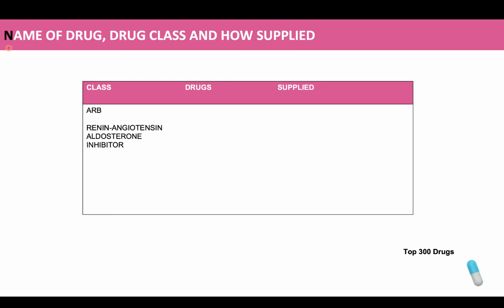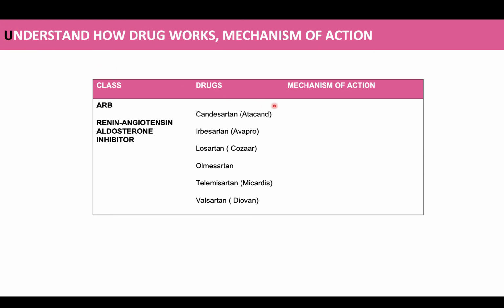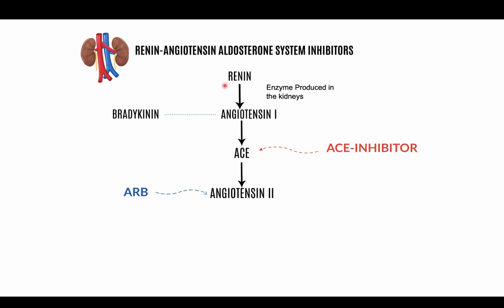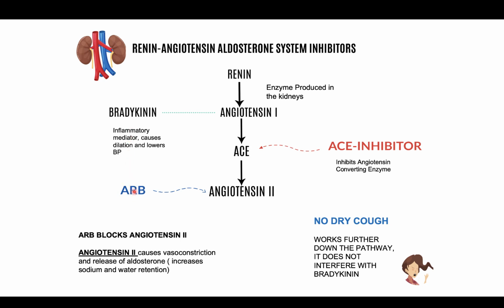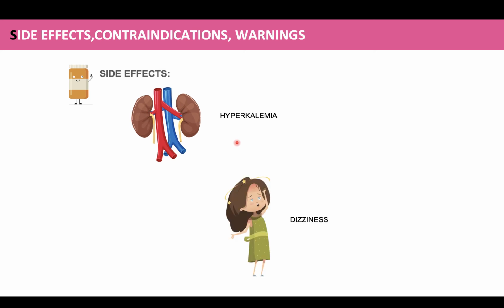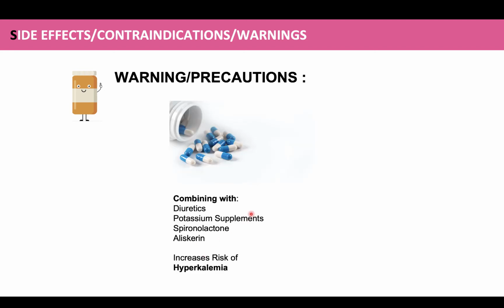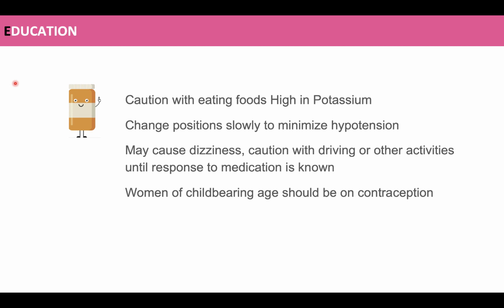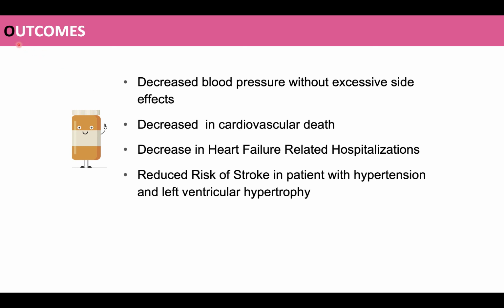Angiotensin II Receptor Blockers- Cardiovascular Pharmacology- Hypertension Pharmacology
Angiotensin II Receptor Blockers (ARBs)

Mechanism of action:
Lowers blood pressure by Blocker Angiotensin II Receptors.
This Blocks:
1. Vasoconstriction of blood vessels
2. Aldosterone

Aldosterone increases sodium and water retention
Blocking aldosterone decrease blood pressure by decreasing sodium and water retention.

Angiotensin II receptor blockers are used to treat hypertension, Diabetic Nephropathy in Type 2 Diabetes, and Heart Failure.

Side effects of ARBs include Dizziness, Hyperkalemia. Hypotension especially when starting medication, increasing dose or using this medication with an additional anti-hypertensive medication.

A dry, persistent cough is not common with this medication when compared to an ACEI (ACE inhibitor).

Monitor and assess blood pressure regularly, monitor potassium levels and renal function,.

Educate patient lifestyle changes to help manage hypertension, avoid a diet high in potassium